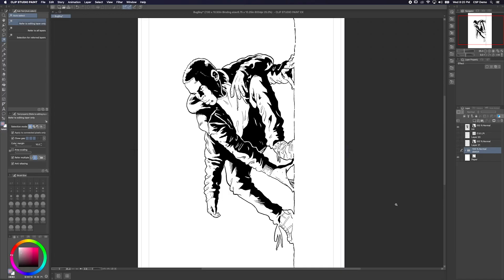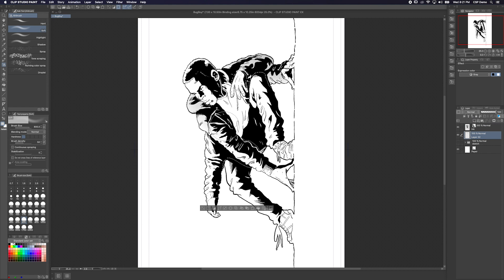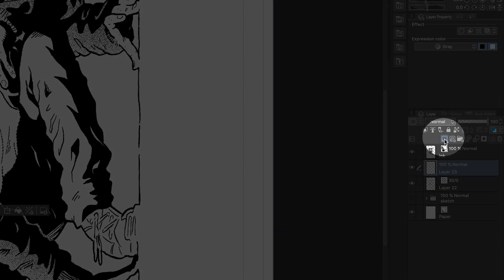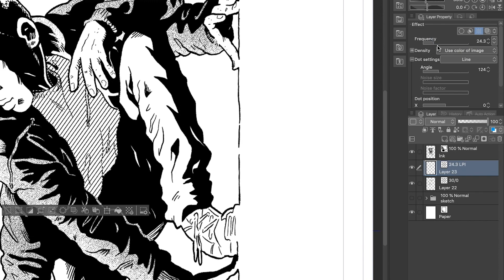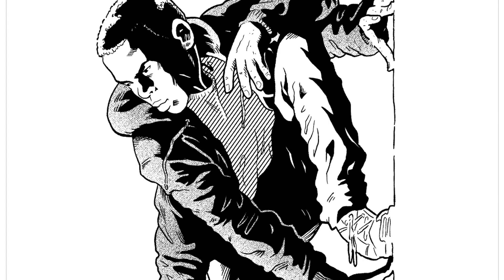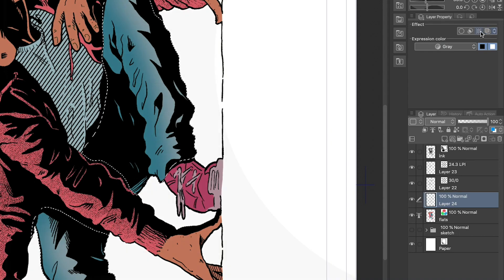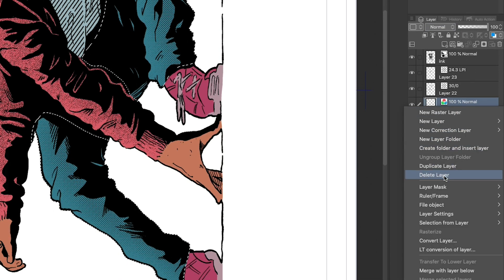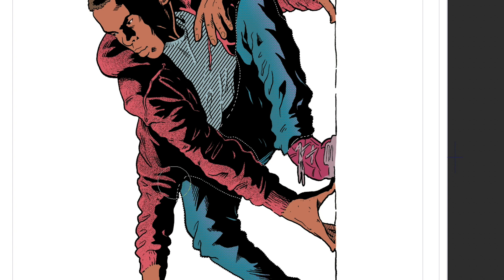Quick Tip: Advanced Screentone Techniques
While screentones are meant to be used for comics and manga, you can incorporate them into your designs as well!  Learn how to adjust the size and shape of screentones and more with artist Scott Drummond in today's "Quick Tip"!